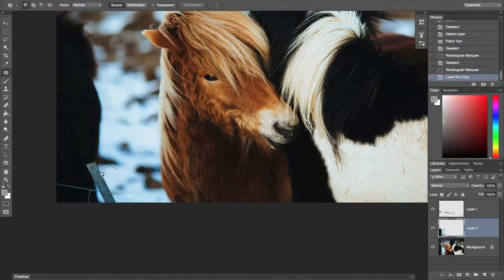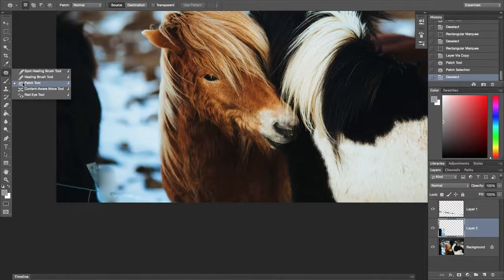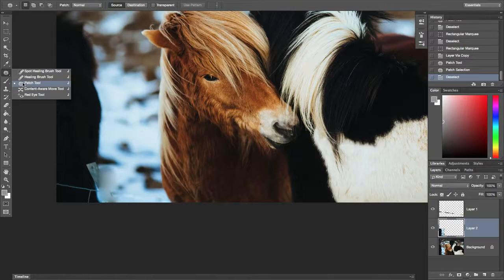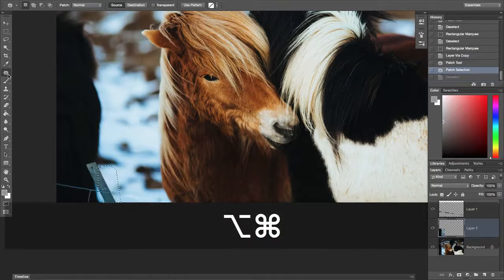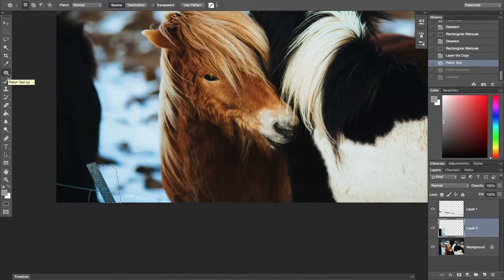66 05 Photoshop CC Crash The Patch Tool